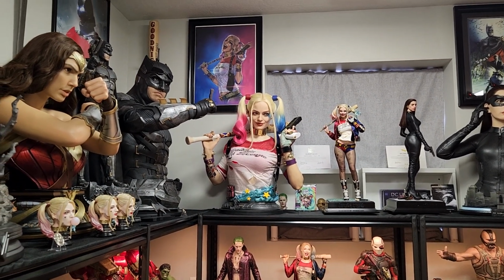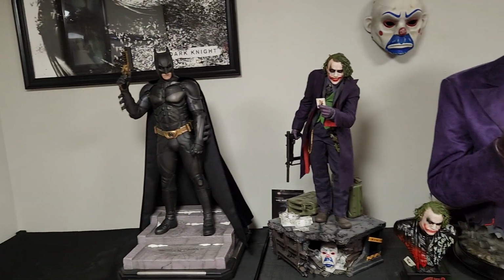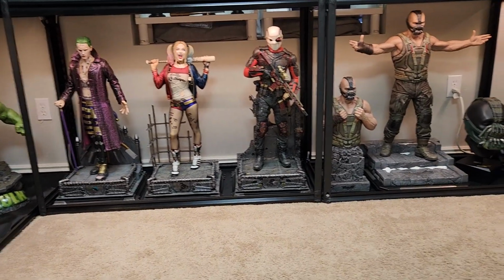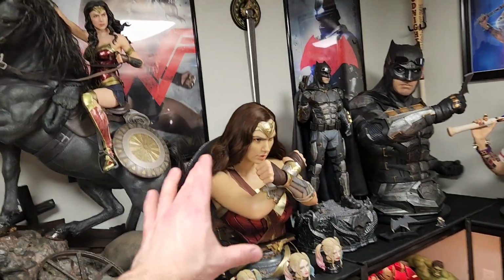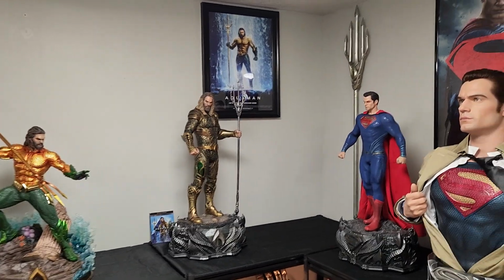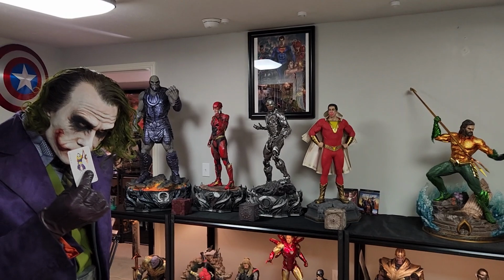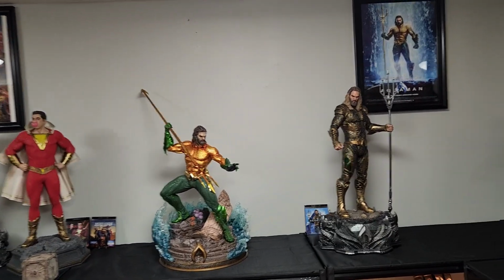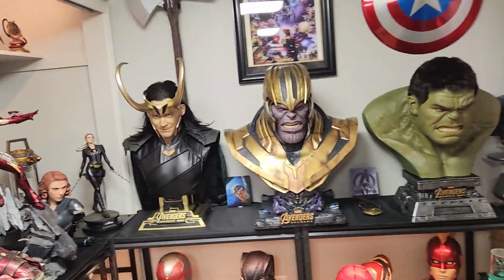Hopefully Final One